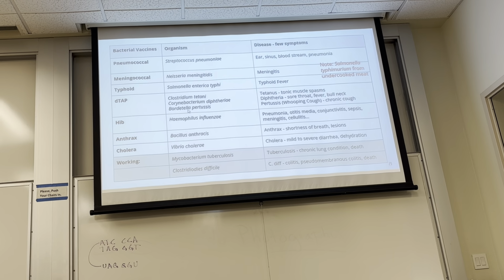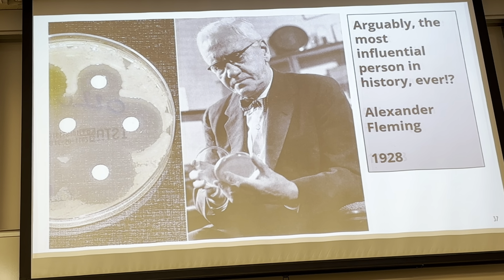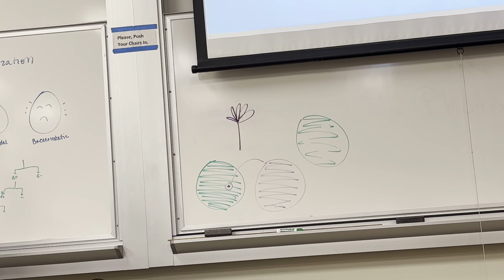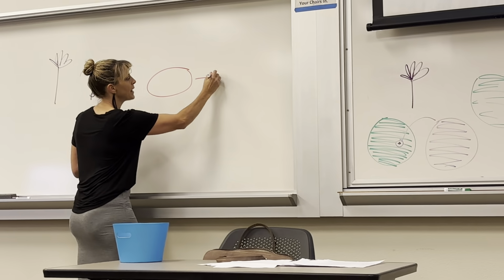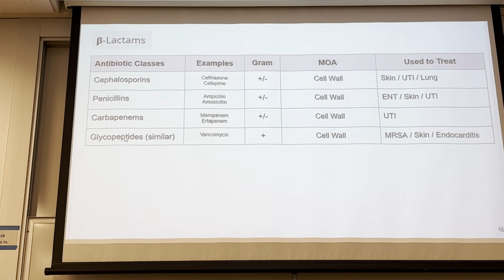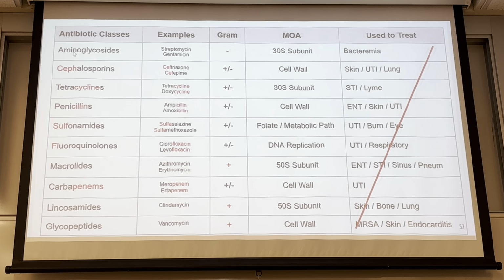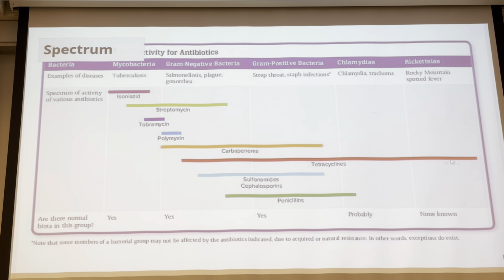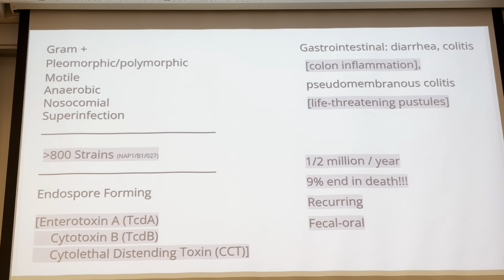9/24/24 lecture part 2 Biol 440